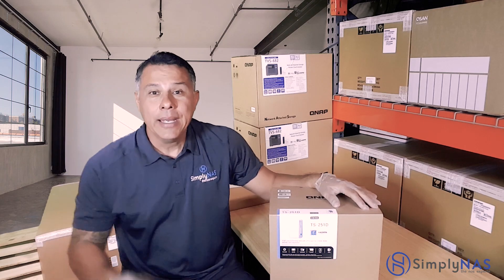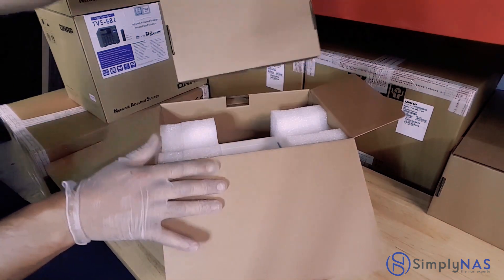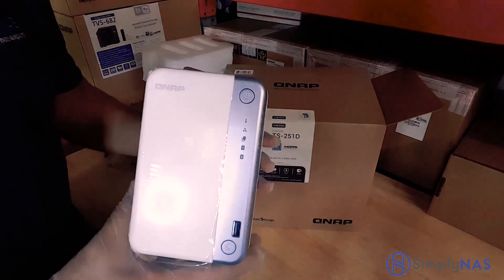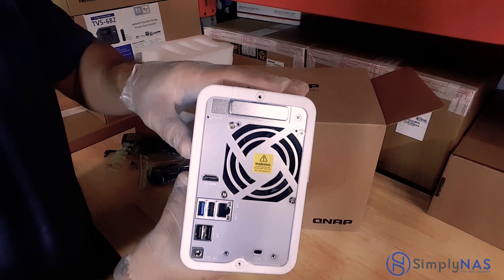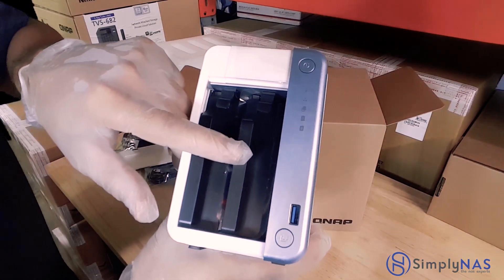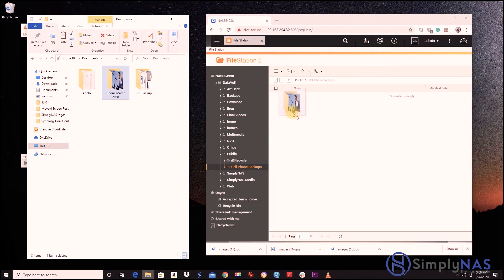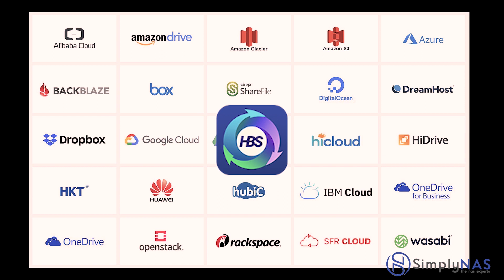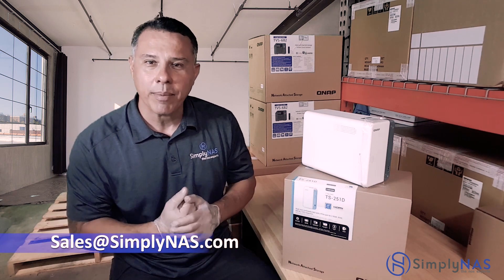QNAP TS 251D The Ultimate Multimedia / SMB Storage Device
In this video, I take a deep dive into the QNAP TS 251D. Check it out.